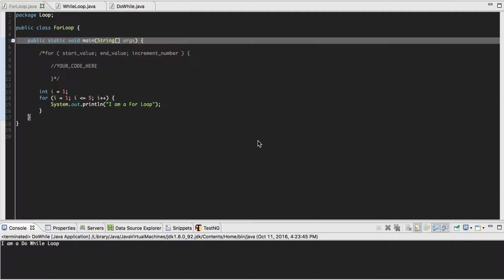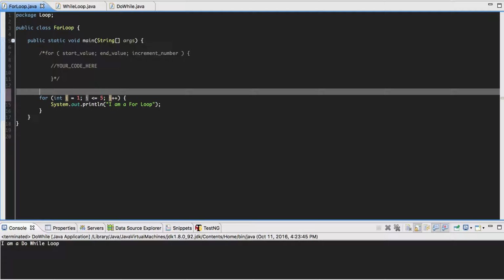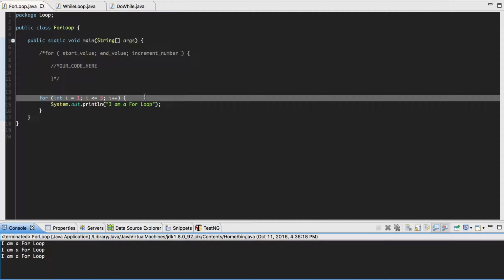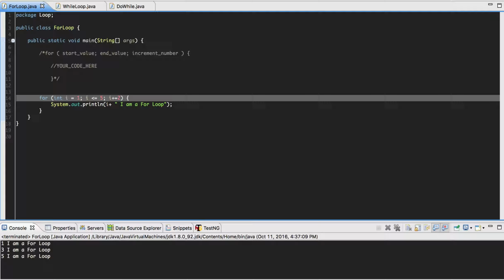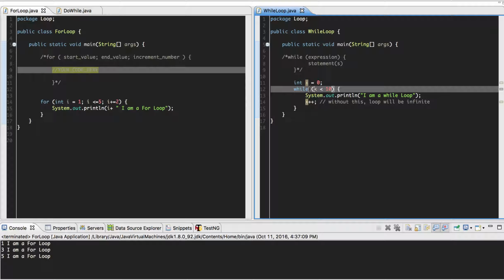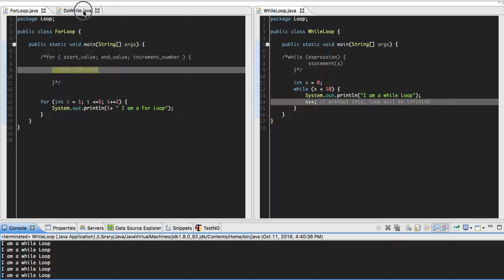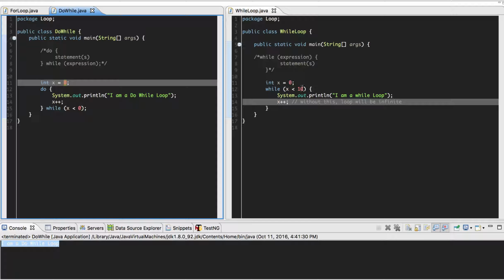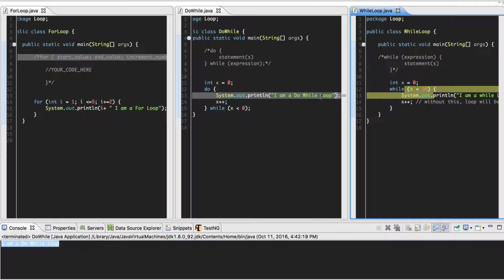Loops in Java (for vs while vs do while loops)